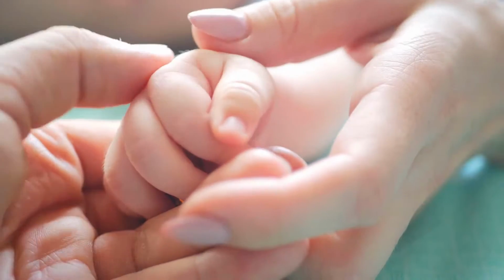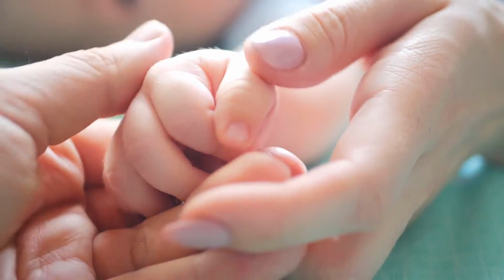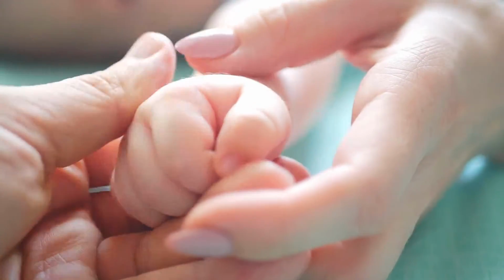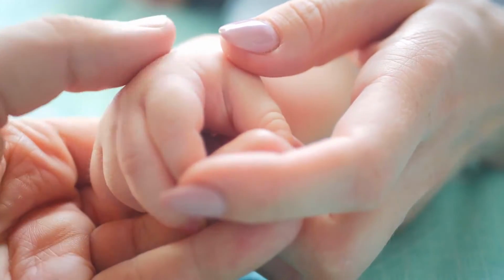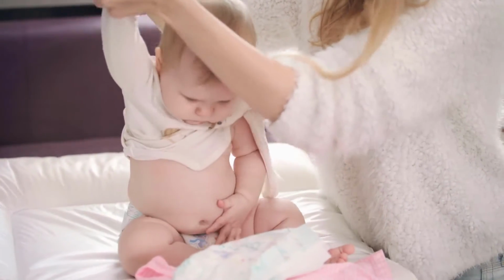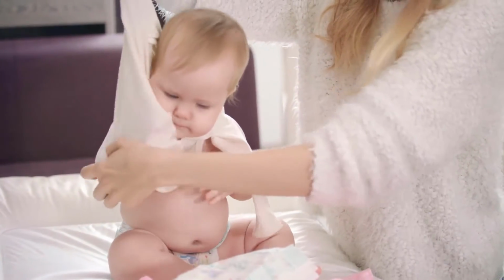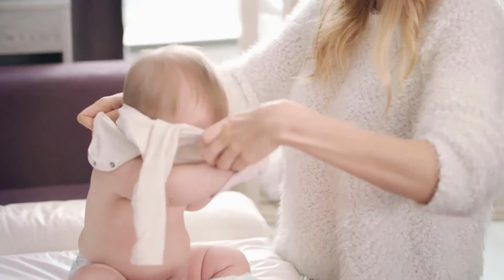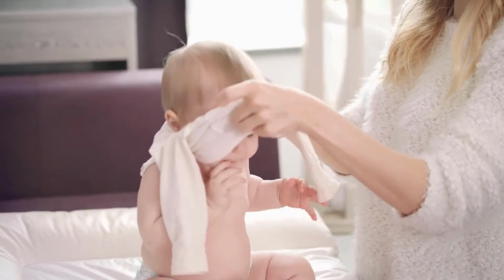Damero 2pcs Pack Cute Travel Baby Wet and Dry Cloth Review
Cute fabric, fun colors, well made, good sizes, multiple functions. For people who loves everything clean, using these gives you a peace of mind.. A Good Choice for You All.. Function：. ★For a working pumping mom. This bag is very handy with pumping at work. You can put used pump parts in here and put the bag in the break room refrigerator. No one knows the difference.. ★For a sports lover. ○To carry 100% sweat-soaked clothes in gym bag after yoga class. ○Using the bags when go swimming, to the beach, or to a water park.. ★For young parents. ○Keep extra stuff for your child at pre-school. If clothing gets dirty or wet, or if the school has a water day, the wet clothing can be contained in here.. ○It also worked nicely when go out to eat and need somewhere to put dirty cups, dishes, spoons, and bibs after eating.. ○To transport all baby's food poop pee barf drool covered clothing. Highlight：. ★With the snap handle, you can easily strap it to your diaper bag as a reminder that you have dirty diapers that need to be washed.. ★ These wet bags keep everything else in your bag dry and free from sweat smell.. ★ Folds up easily so it doesn't take up too much space in a diaper bag.. Notes：. ★Machine wash at 60℃. ★Do not bleach. ★Do not iron. ★Do not dry clean. ★Do not tumble dry